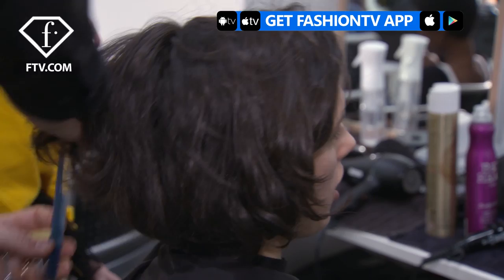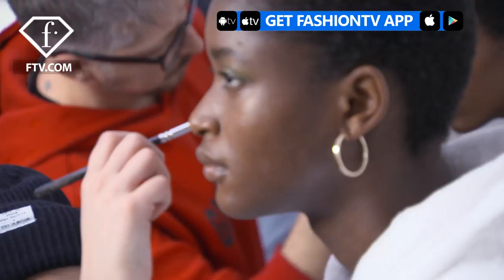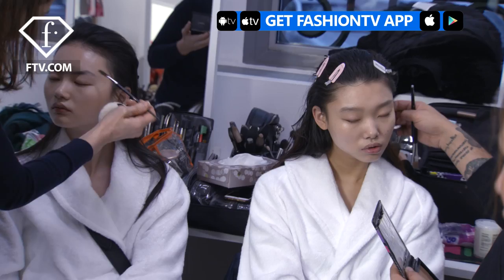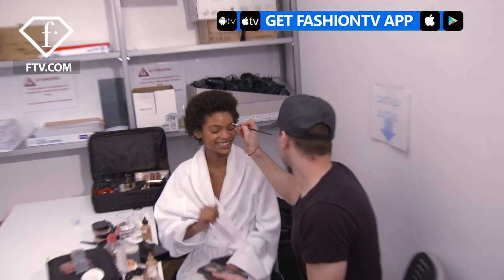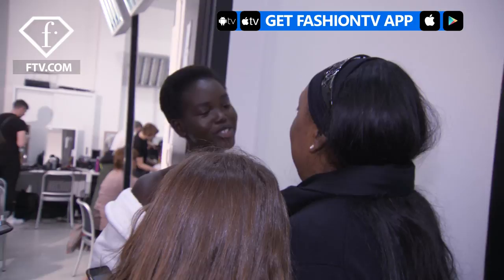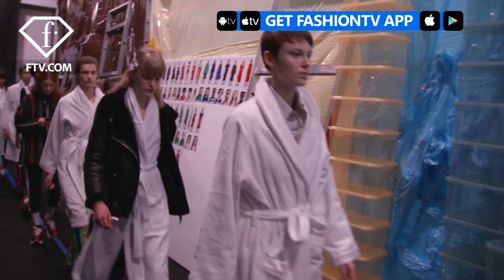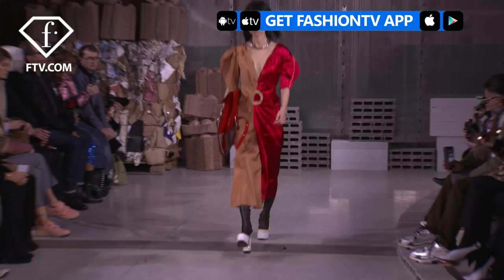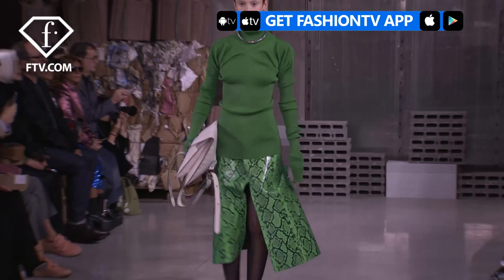Marni Milan Fashion Week Fall/Winter 2018-19 | FashionTV | FTV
MILAN - FashionTV takes you to Milan Fashion Week with Marni's Fall/Winter 2018-19 collection everything is absolutely stunning. Appearances:  DUFFY; Pat McGrath; RENZO ROSSO; Oumie Jammeh; Shanelle Nyasiase; Blesnya Minher; Matea Brakus; TEDDY QUINLIVAN; Adut Akech; Mayowa Nicholas; Francesco Risso; GODFREY DEENY